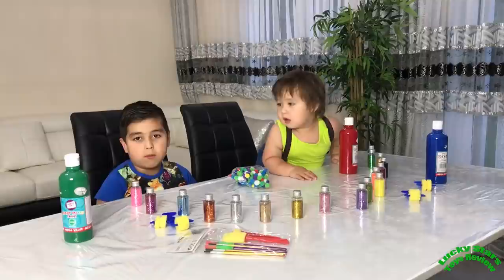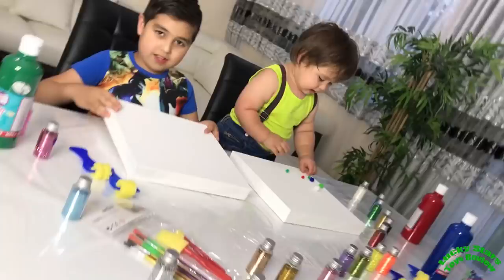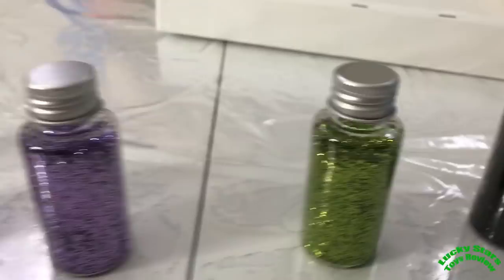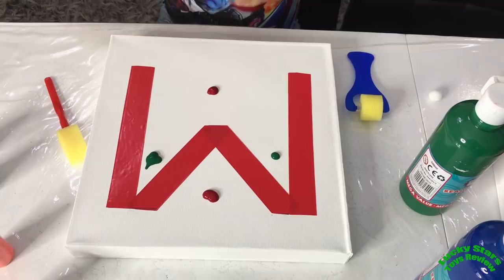DIY Easy Paint Art Activities for Kids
We have done fun Kids art painting Ideas for the whole family to do at home!